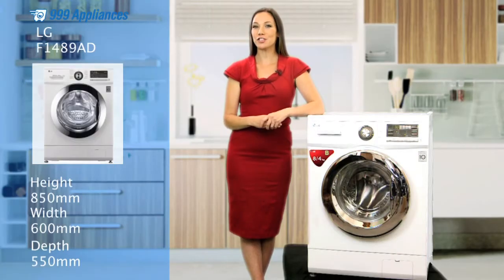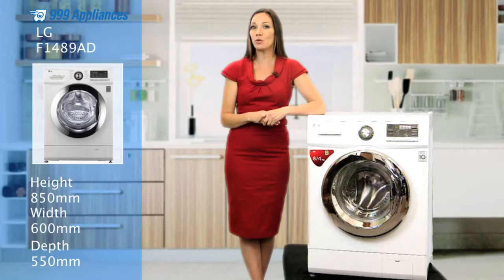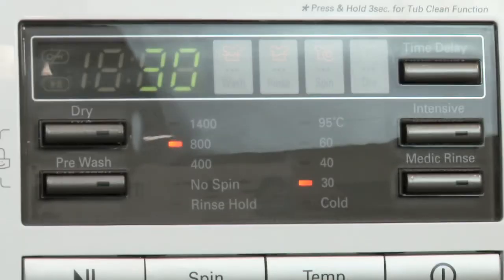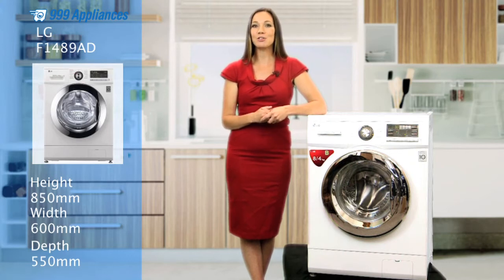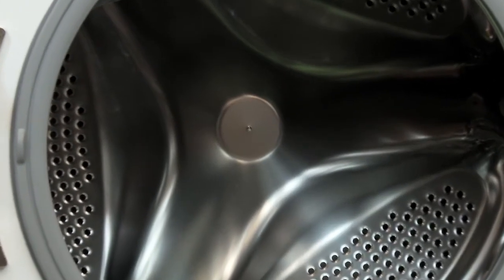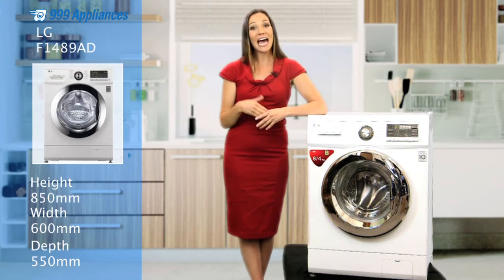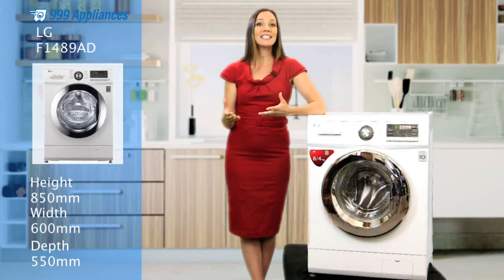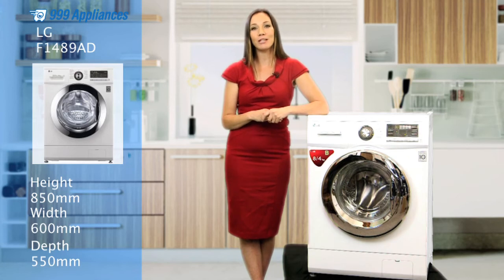LG F1489AD Washing Machine Tumble Dryer Review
The LG F1489AD washer dryer has been designed to make your life easier.

The fast 1400 spin speed helps to drain water from your clothes quickly, making the drying process a breeze.  This model also has a simple-to-use LED display, which makes setting up your chosen wash or drying programme effortless.

Designed with Families in Mind
This LG washer dryer has a huge 8kg washing capacity, meaning you can wash lots of your family’s clothes in one go. The drying capacity is a generous 4kg, which is plenty of space to dry anything from bedding to sportswear.

The F1489AD also has a useful child lock feature, to prevent accidental changes being made to your selected cycle.

The useful time delay function allows you to control when your wash cycle ends. You can schedule it to finish 3 to 19 hours after you set the programme. End the cycle as you get home from work or when you wake up in the morning to avoid leaving wet washing in the machine.

13 Wash Programmes
This versatile appliance has 13 wash programmes, to suit all clothing colours, materials and load sizes.

The drum is capable to moving in six different motions, adapting with the programme selected.

The unique ‘tub clean’ setting is perfect for keeping the drum in tip top condition. Any detergent or fabric softener residue is removed to maintain a high performance standard. Run this cycle once a month to keep your appliance squeaky clean.

The LG F1489AD washer dryer has a clean white finish. This model  comes with a two year parts and labour guarantee for added peace of mind.